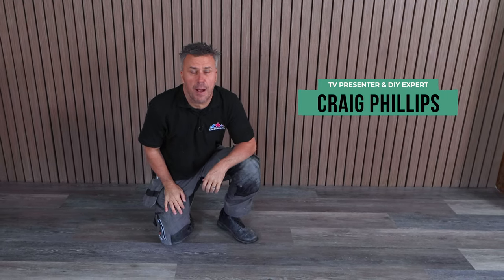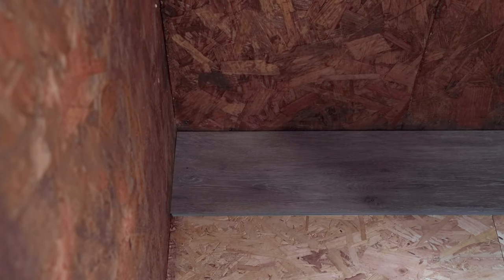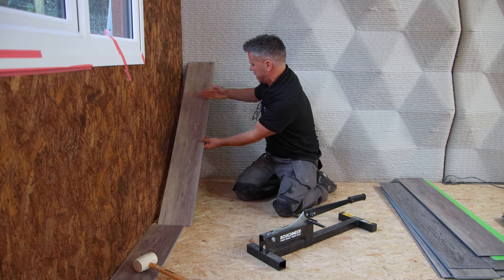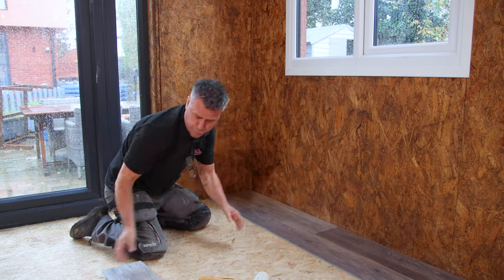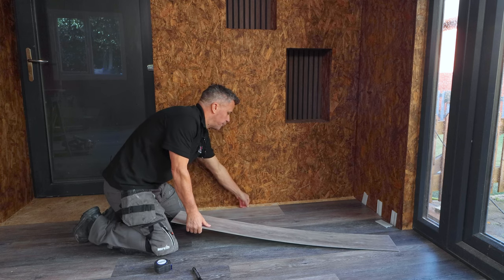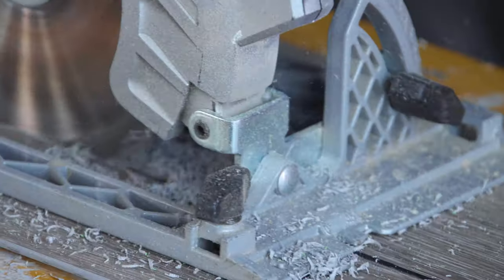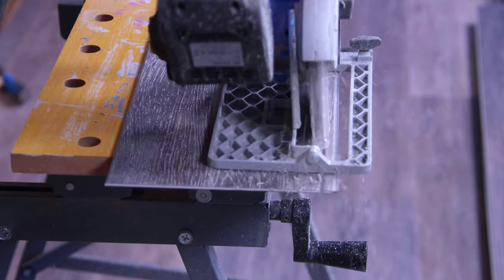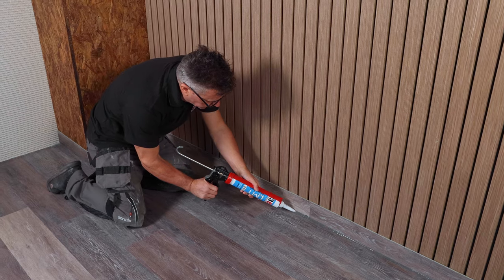How to Install LVT Flooring | FULL A-Z GUIDE | Flooring Trade Tips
Learn how to install LVT flooring with this simple step-by-step A-Z guide, featuring former Big Brother winner Craig Phillips! No underlay required!

All LVT products featured in this video are available via @TileMountain1

0:00 - Introduction
0:22 - LVT Important Information
1:15 - Preparation
1:37 - Laying Your First Row
3:39 - Making Your First Cut
6:02 - Laying Your Second Row
7:09 - Laying the Rest of Your LVT Flooring
8:10 - Laying Your Final Row (Measurements)
11:35 - Laying Your Final Row (Cuts)
13:52 - Sealing Your Floor
14:24 - Fitting a Scotia Bead/Skirting Board
15:30 - Finished LVT Flooring (Final Reveal)

LVT stands for luxury vinyl tile. It realistically mimics natural materials like stone, marble, travertine, or wood. At the same time, it offers numerous benefits including lower cost, improved scratch resistance, and waterproof performance. Tile Mountain's luxury vinyl flooring (LVT) offers style and practicality at a low price, perfect for those who want a natural look in their home without compromising on cost, durability or maintenance.

LVT flooring works great as a cost effective alternative to hardwood or laminate flooring and is suitable for bathrooms, wet rooms, kitchens, living room areas! It's a great DIY project for beginners and tradespeople alike, to get a beautiful, stylish, natural finish to any home or business.